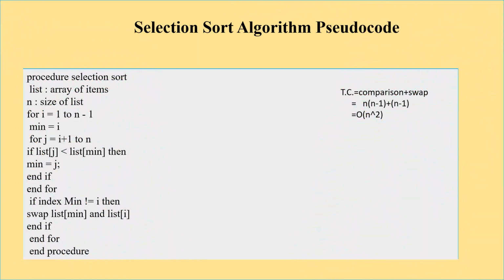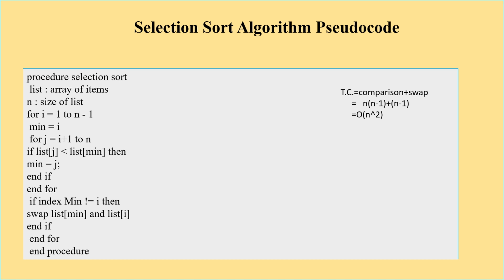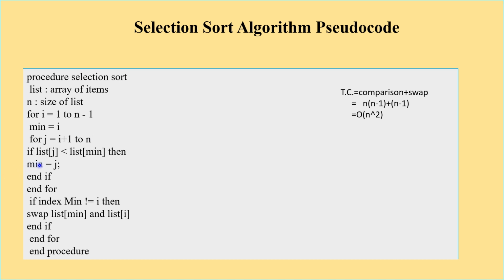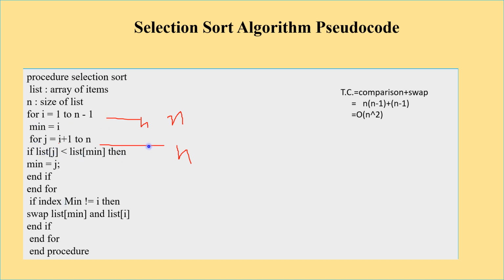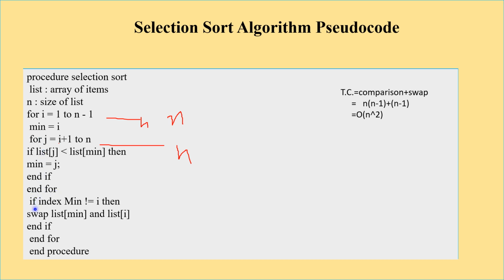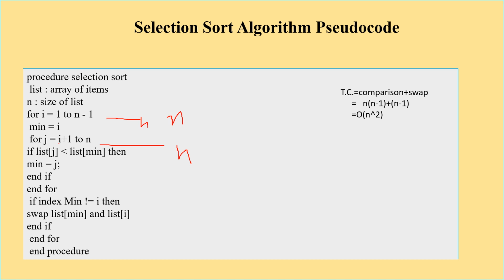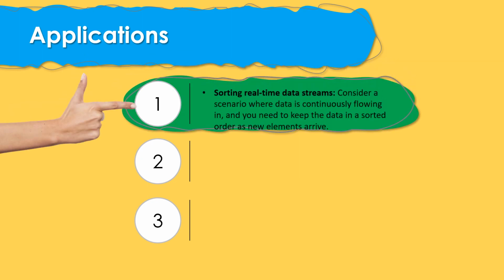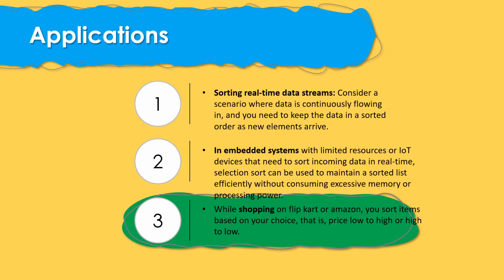Dive into the Discovery of the efficiency behind Selection Sort in Data Structures & Algorithms.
🔍 Dive into the world of sorting algorithms! 📊 Discover the efficiency behind Selection Sort in Data Structures & Algorithms. 🤓 Let's decode its analysis and unravel its potential in organizing data! 🚀 Ready to optimize your code?